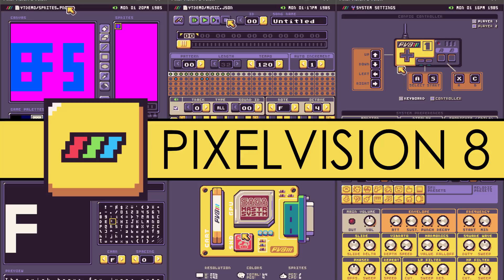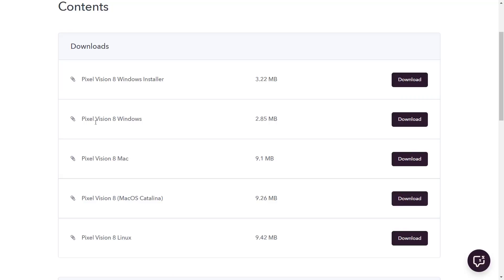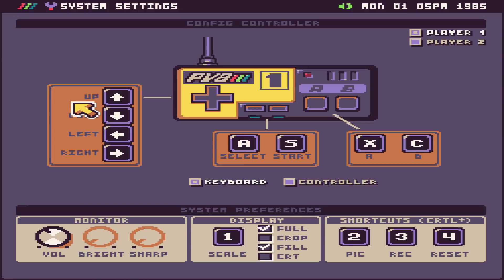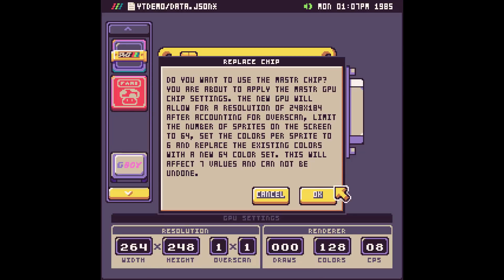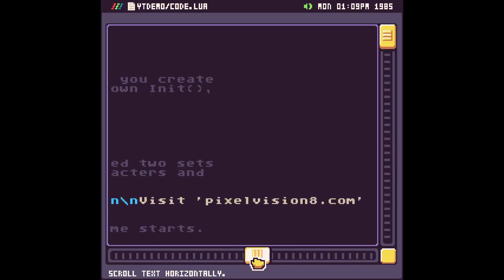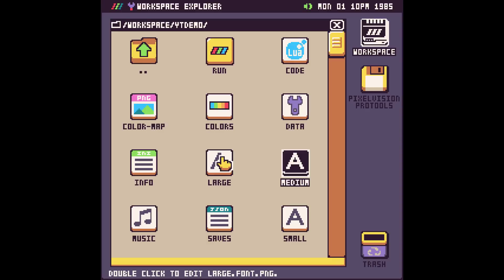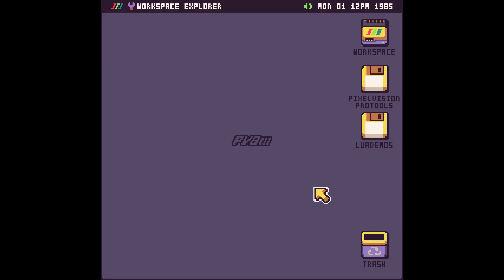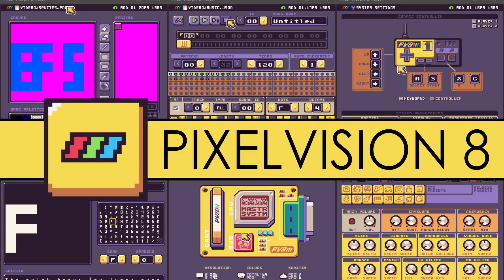Pixel Vision 8 -- Awesome Virtual Console Now Free During Voldemort's Reign!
Pixel Vision is a virtual console, with all of the tools needed to develop 8 and 16Bit style games on a highly configurable virtual console machine.  Due to current events the developer has generously made it available free for a limited time!

Link:
Later